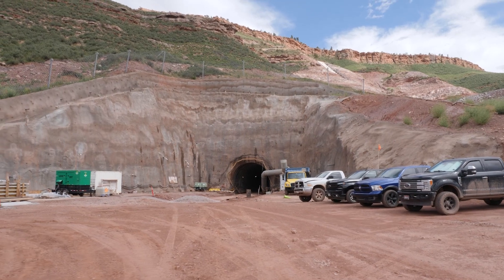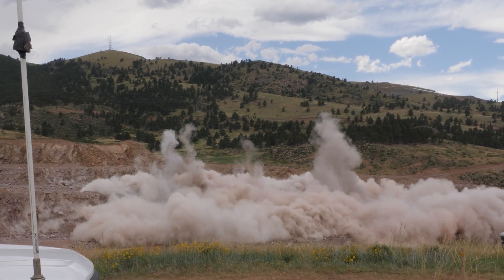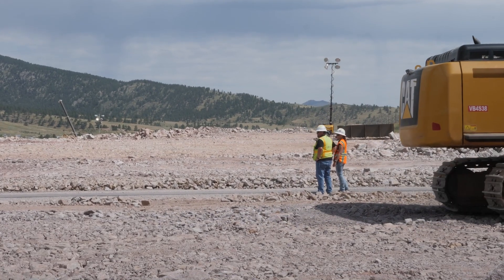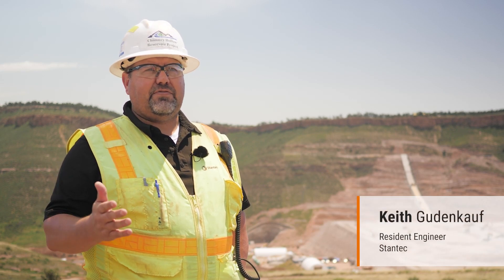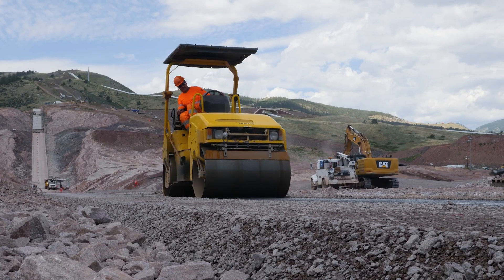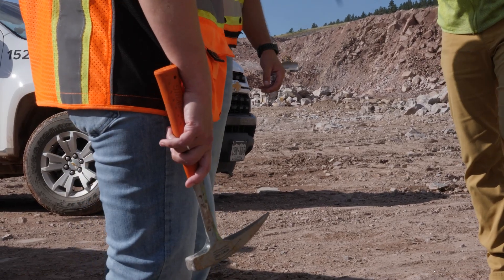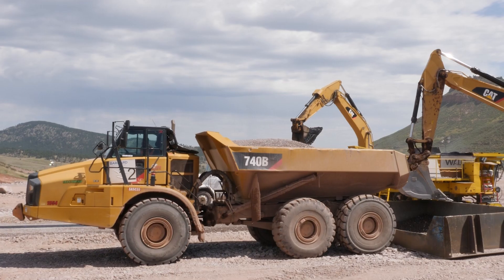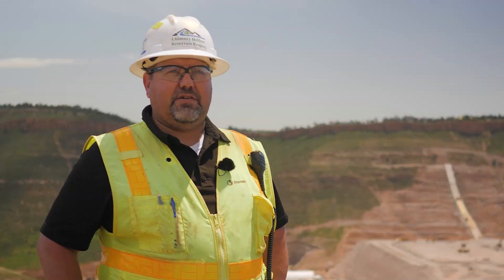The Chimney Hollow Reservoir Project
The Chimney Hollow Reservoir Project will provide water for over 400,000 northern Colorado residents. We designed the 360-foot tall rockfill dam and are now providing construction services to what will be the tallest dam built in Colorado in the last 50 years.